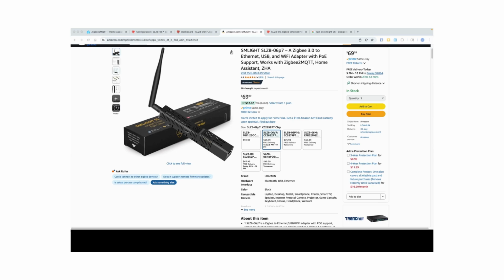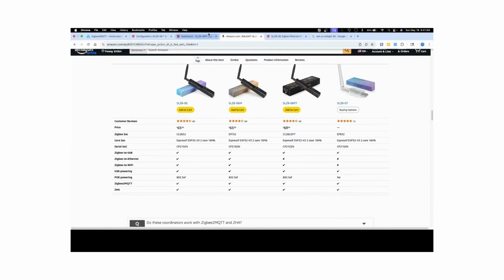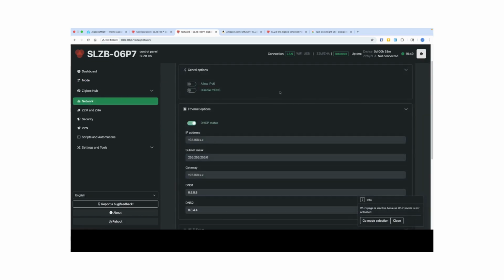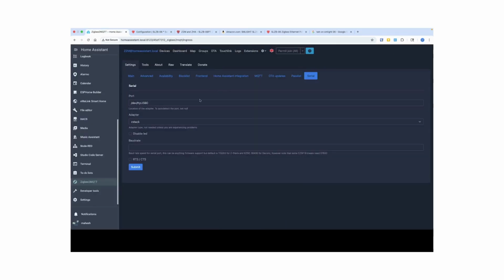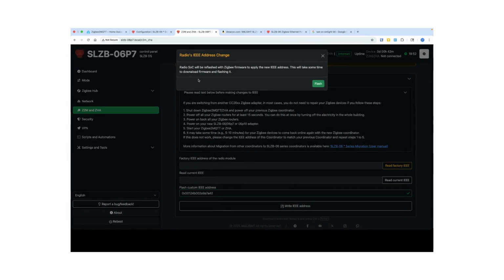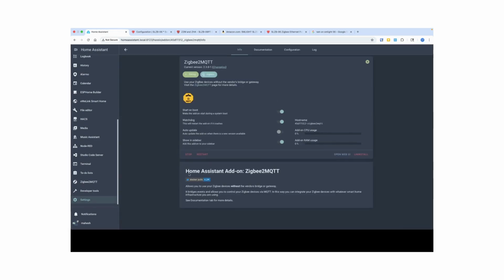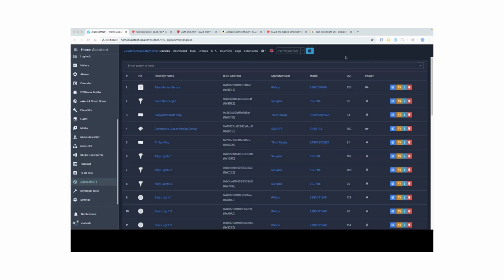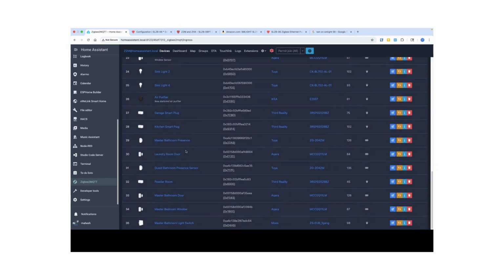Migrate Zigbee Coordinator (Without repairing)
This  video guides viewers through the process of migrating a Zigbee coordinator to a new device or system without the painstaking need to re-pair every single Zigbee device in the network.
I replaced the Sonoff Zigbee USB dongle with a PoE SMLIGHT-06P7
The goal is to streamline the upgrade or replacement of a Zigbee coordinator, saving users significant time and effort by preserving their existing smart home setup.